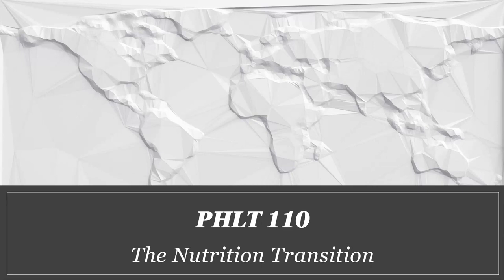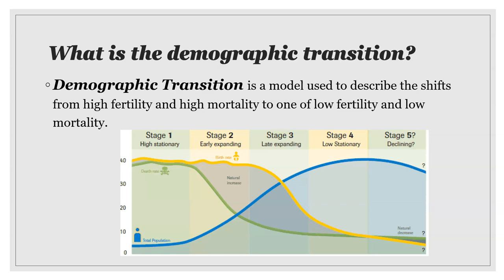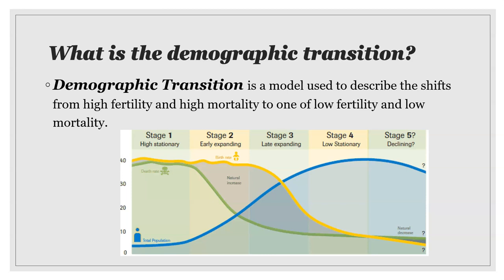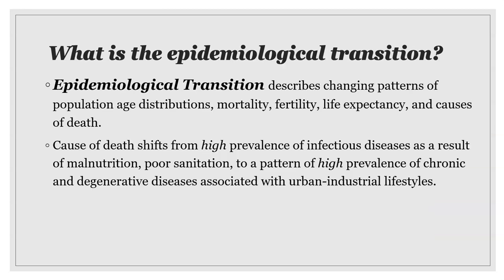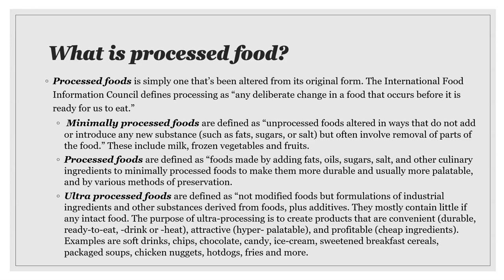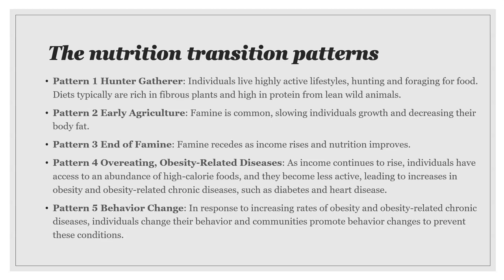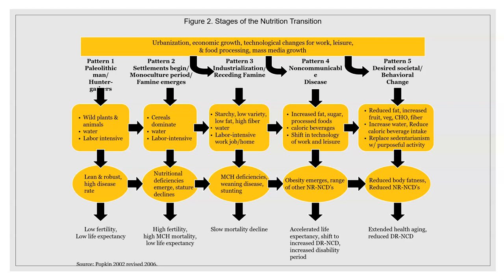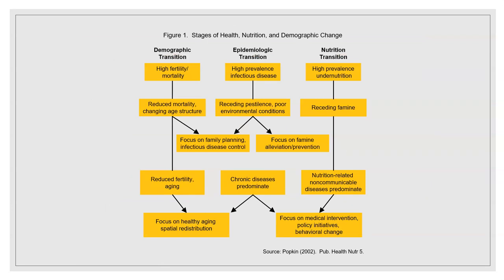The Nutrition Transition Model